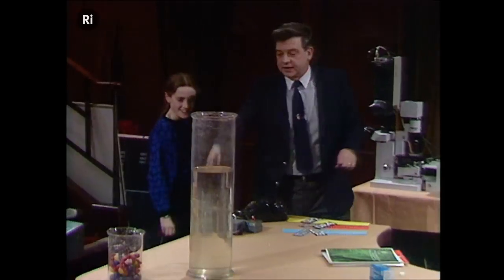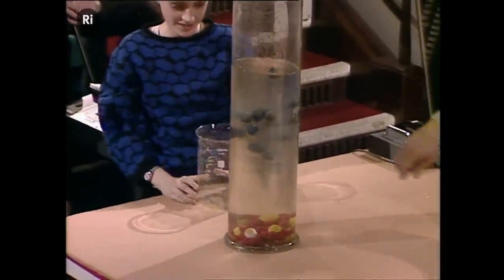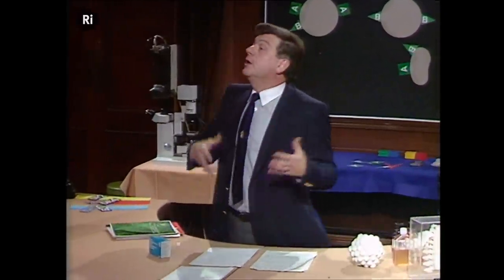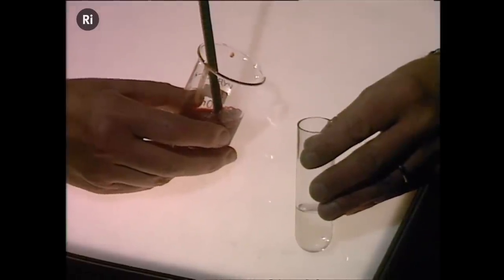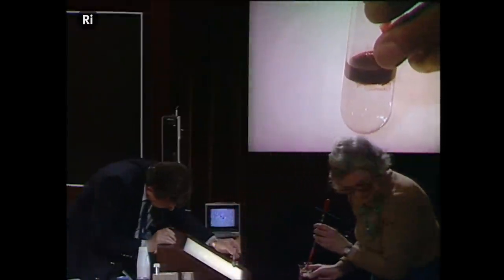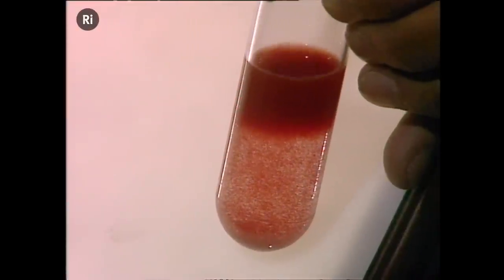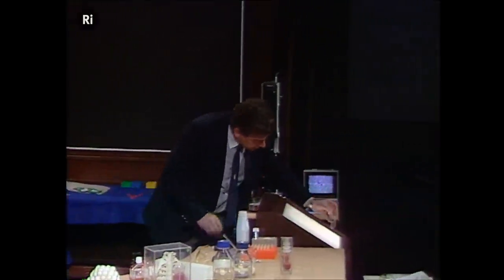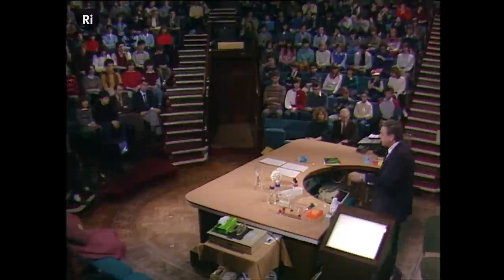The Process of Blood Fractionation - Christmas Lectures with Walter Bodmer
Blood fractionation is the process of separating blood into its component parts: white blood cells, red blood cells, platelets and plasma.

Walter Bodmer gave the 1984 Christmas Lectures "The Message of the Genes" about how much of the variety of mankind can be explained by genetics.

In the fourth lecture of the series, where this clip is from, Bodmer focuses on the human immune system, what it's made of and how it helps fights against invaders like bacteria, viruses and parasites.